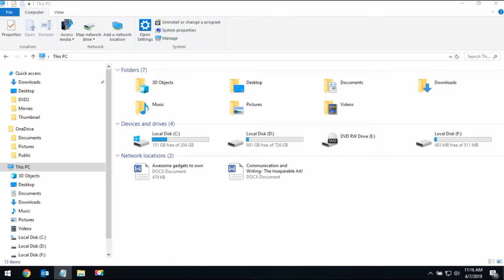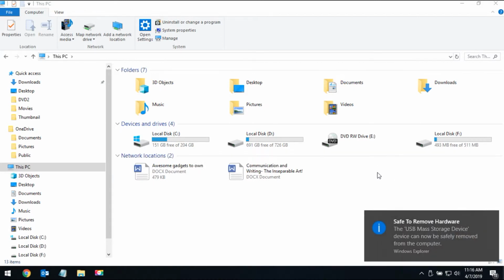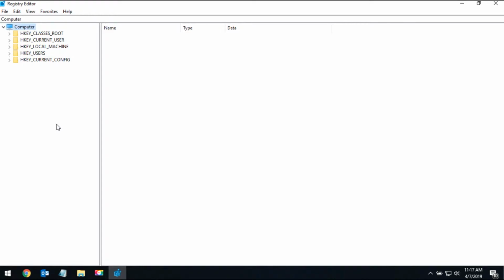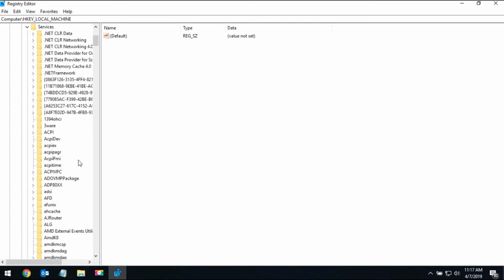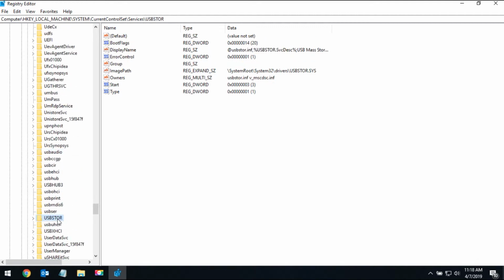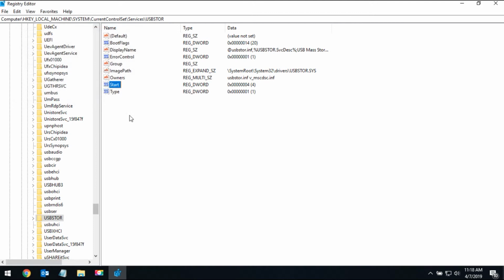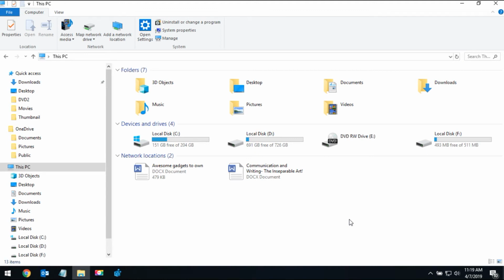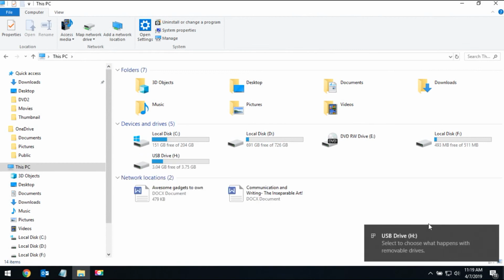How Disable USB Port on Windows computer?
sometimes people would like to disable the PC USB Port for security purpose. some hidden options available to block the USB port. This video shows how disable USB port on windows computer.